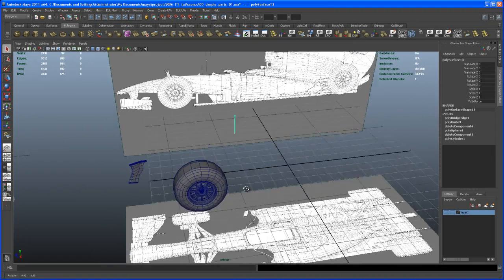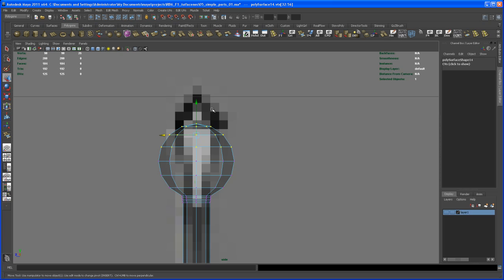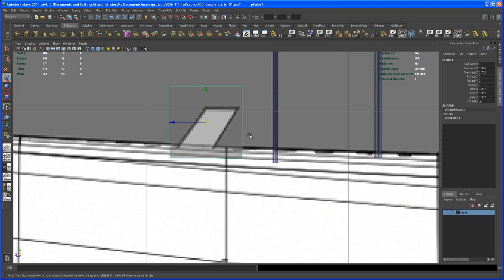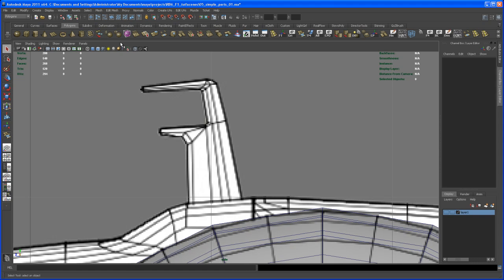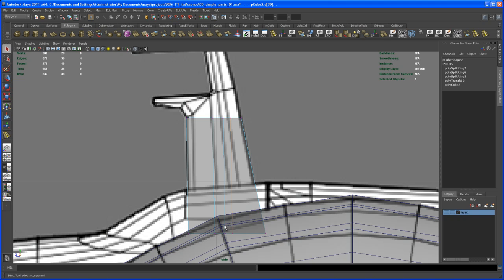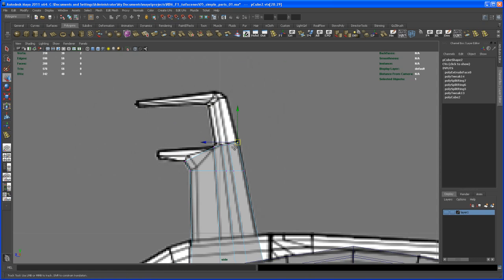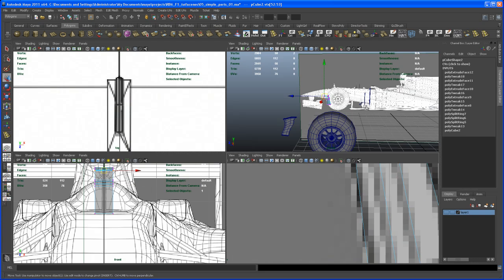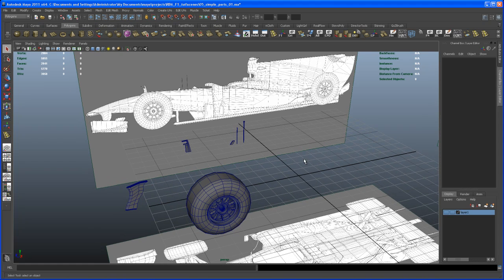Modeling tutorial in Maya - RB6 F1 car - 06 simple parts 02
Just some more antennas... simple shapes :-)